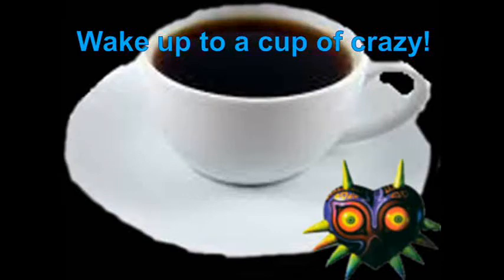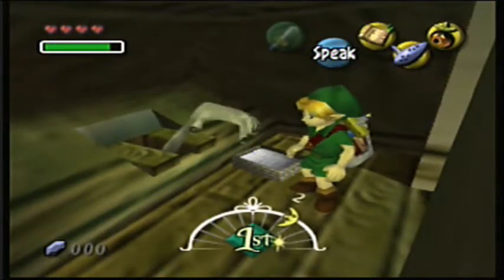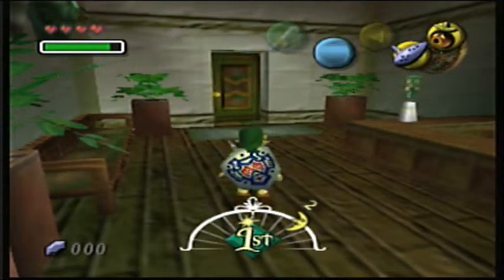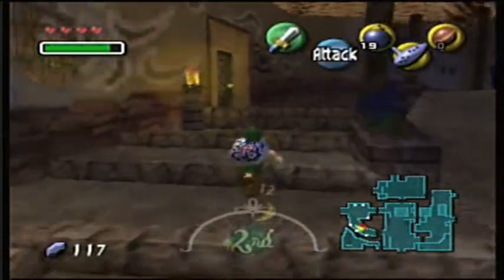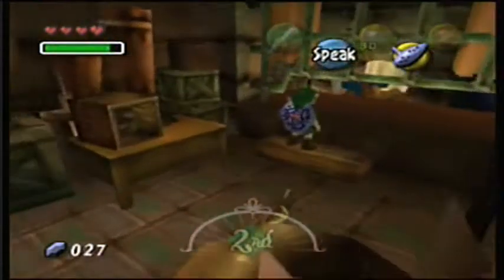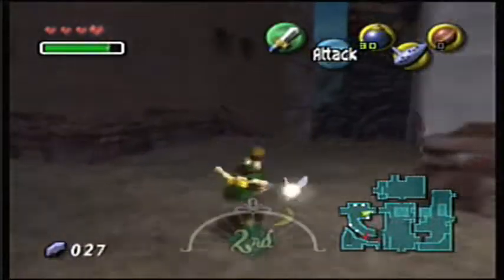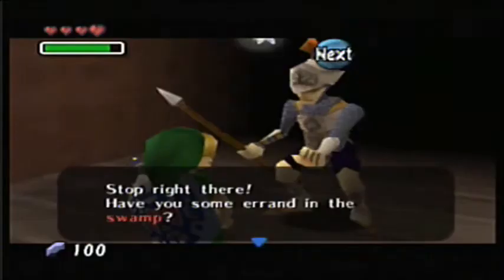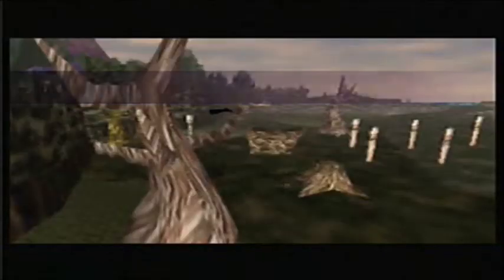Let's Play LoZ Majora's Mask Part 9: So Many People So Little Time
Finally finishing questing around Clock Town and exit to enter Termina Field.

Heart Pieces: 5/52
Masks: 5/24

Stuff done:

- Demonstrate Blast Mask (0:40)
-Give Title Deed to ??? (1:57)
-Receive heart piece #5 from ??? (2:27)
-Save a total of 1000 rupees in bank (4:13)
-Purchase bigger bomb bag (30 bombs) (5:28)
-Talk to Curiosity Shop Guy (7:10)
-Talk to Rosa Sisters (8:03)
-Talk to Guru-Guru in Laundry Pool (8:50)
-Receive Breeman Mask from Guru-Guru (9:58)
-Exit Clock Town (11:17)
-Knock the rupee hoarder guy out of the tree outside the observatory (12:40)

I do apologize that parts 2 to 9 have been pretty much quest crap.  I promise, I have a methodical method of madness for all these shenanigans. ^_^

~Don't let your tails fly up!